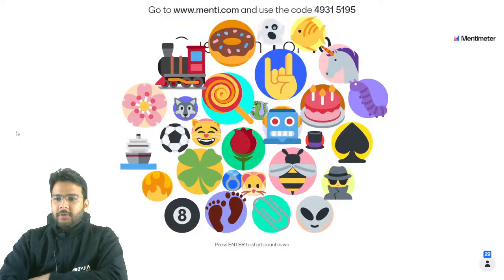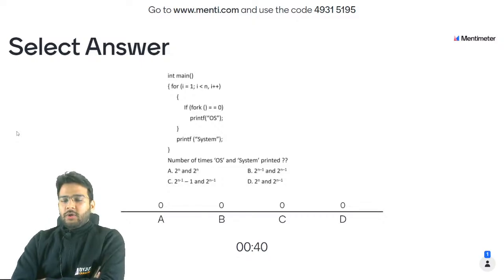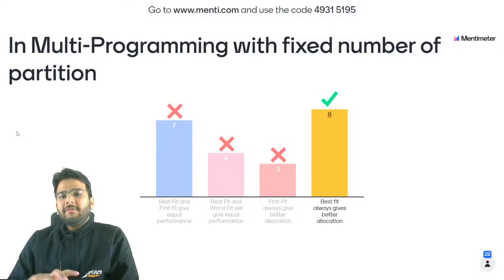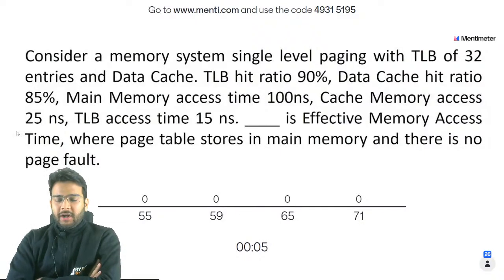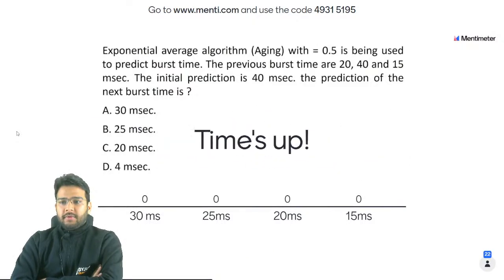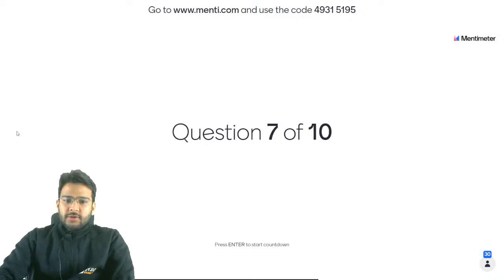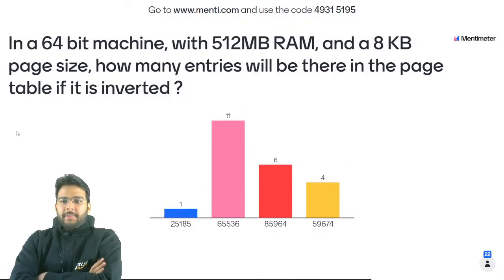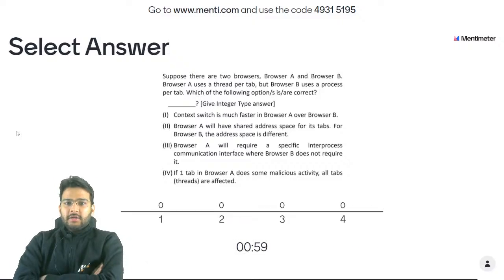Operating Systems MCQ for GATE | GATE Computer Science Engineering (CSE) | Menti Quiz | BYJU'S GATE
In this session of Operating Systems MCQ for GATE 2022, all the important concepts & formulae will be discussed with the help of the most important questions which are frequently asked in the GATE Exam.
We hope, you all must have finished your syllabus for GATE 2022 by now. For your quick revision, We bring here much-needed sessions for you all before the Exam to cover all the important topics.